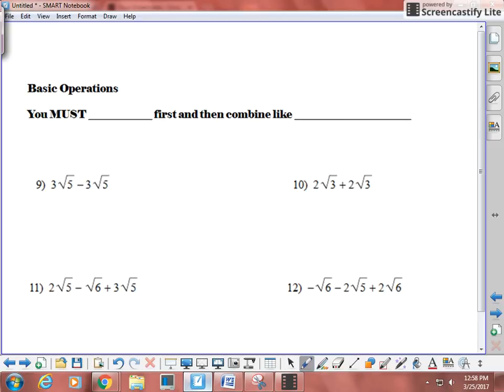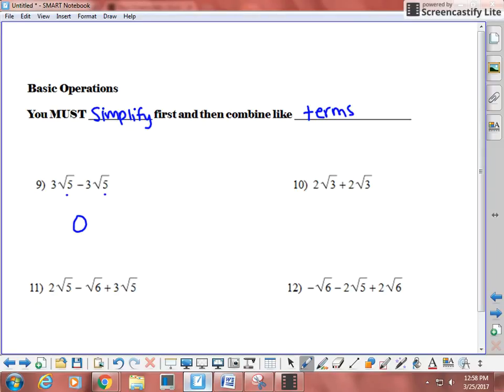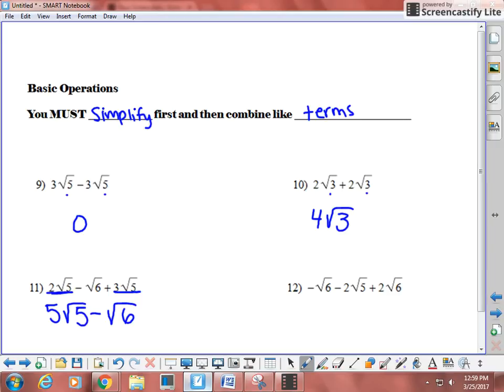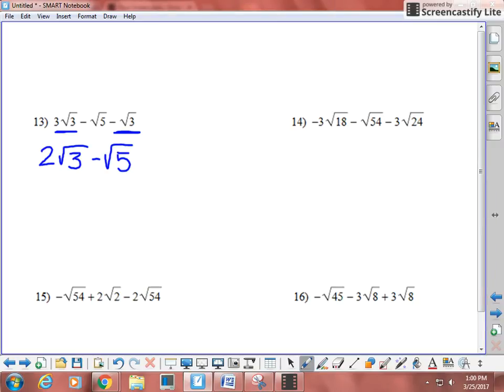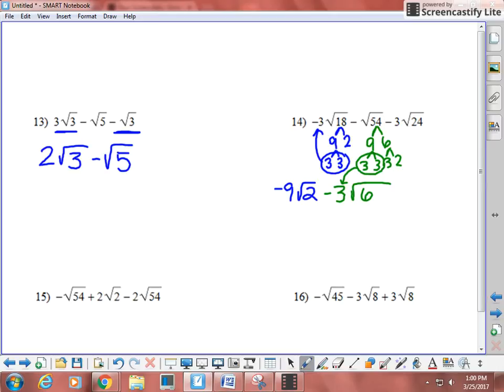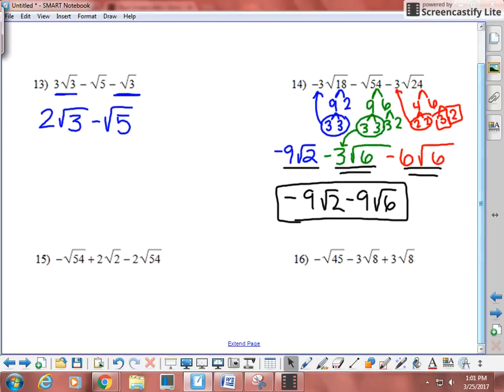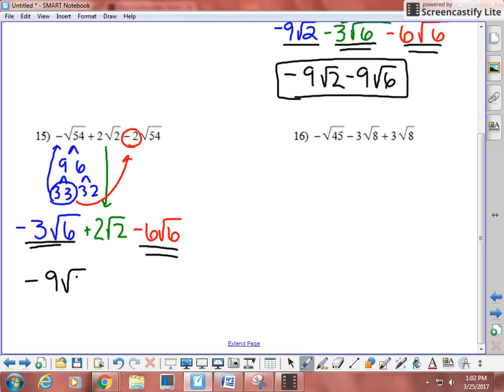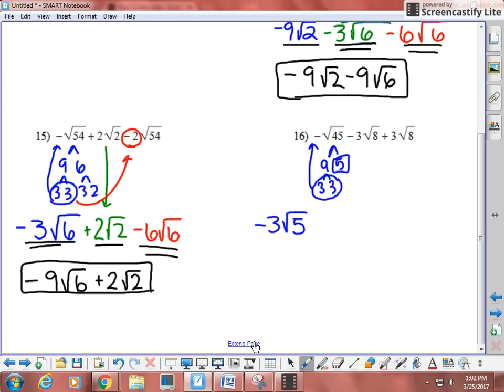Chapter 8, Lesson 2: Basic Operations with Square Roots